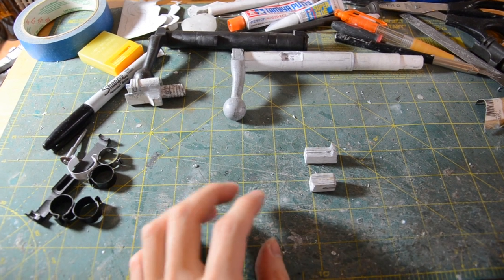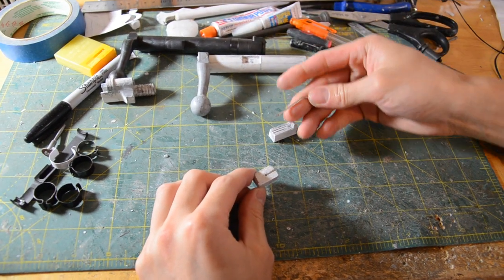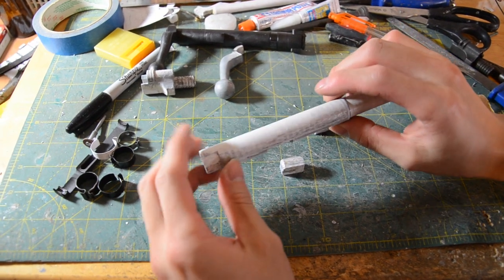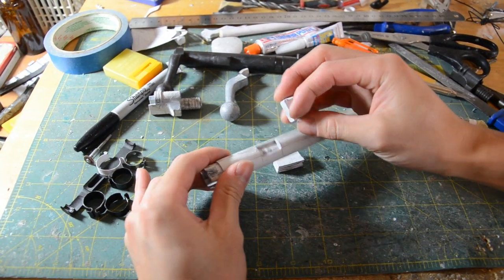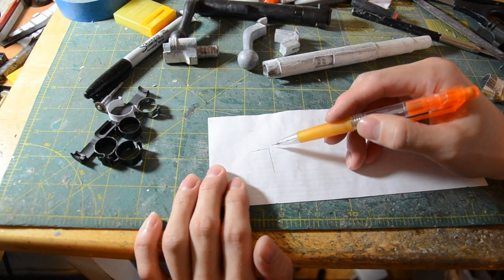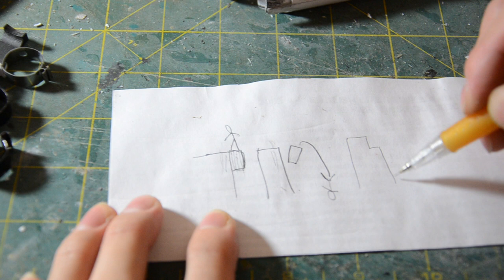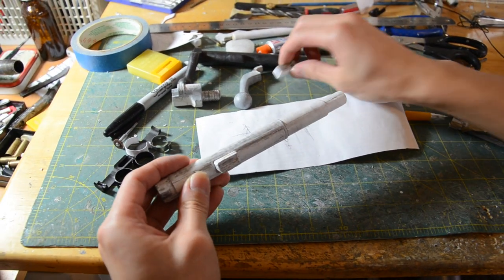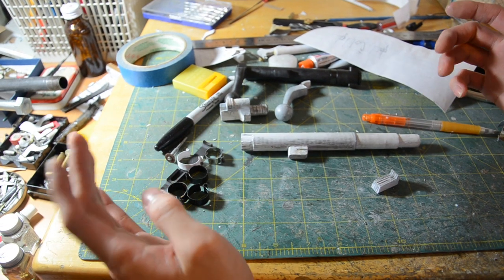Paper M1903 Pt. 4: Bolt Lugs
How to properly lug a paper bolt, for best stability.